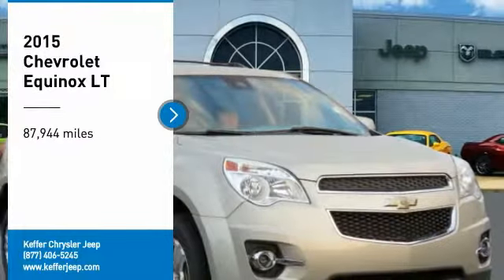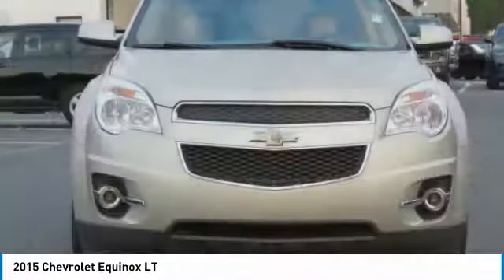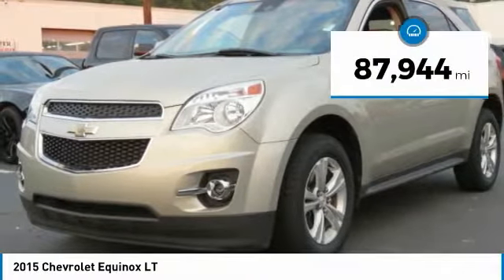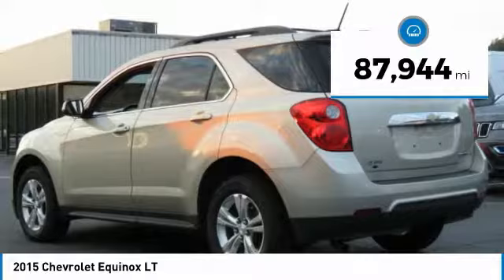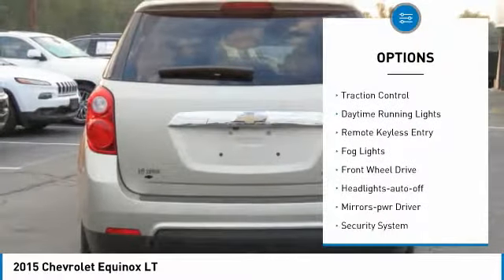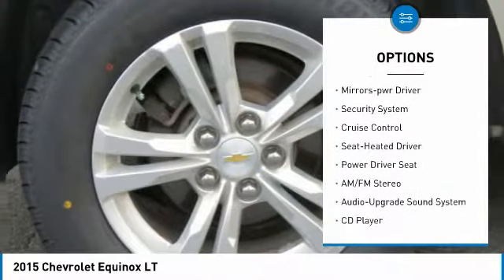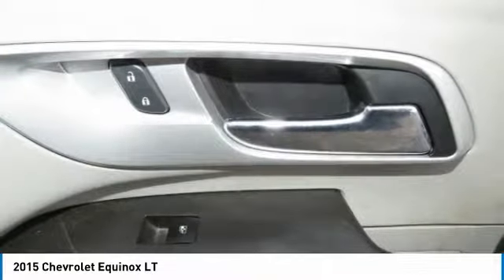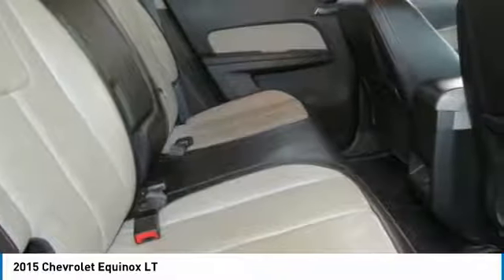2015 Chevrolet Equinox Charlotte NC D195408A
2015 Chevrolet Equinox LT

Champagne 2015 Chevrolet Equinox LT 2LT FWD 6-Speed Automatic with Overdrive 2.4L 4-Cylinder SIDI DOHC VVT ** NEW ARRIVAL PHOTOS COMING SOON! **, Carfax Certified, CLEAN CARFAX!, LEATHER, Back Up Camera, Bluetooth / Hands Free, Remote Keyless Start, Equinox LT 2LT, 2.4L 4-Cylinder SIDI DOHC VVT, FWD, 8-Way Power Driver Seat Adjuster, Automatic Climate Control, Bluetooth For Phone, Equipment Group 2LT, Front Halogen Fog Lamps, Heated Driver & Front Passenger Seats, Inside Self-Dimming Rear-View Mirror, Pioneer Premium 8-Speaker System, Remote Vehicle Starter System.brbrRecent Arrival! 22/32 City/Highway MPGbrbrAwards:br  * JD Power Initial Quality Study   * 2015 IIHS Top Safety PickbrThe Family Store is Carolina's #1 Volume Dealer! Home of the Best Price Guarantee on EVERY vehicle! Why Shop anywhere else? We have no games , nor gimmicks! Simply VIP customer service and no extra fees. Full disclosure, Best Price Guarantee, and VIP customer service! We are looking forward to meeting you very soon!brbrReviews:br  * If you haul rear-seat passengers more often than you fill the cargo area in your compact SUV, then you might want to give the 2015 Chevy Equinox a look. The ability to tow 3,500 pounds in V6 models is shoulders above most competitors. Source: KBB.combr  * Premium look inside and out; strong optional V6 engine; quiet interior; comfortable highway ride; spacious and adjustable backseat. Source: Edmundsbr  * The 2015 Equinox is Chevrolet's stylish and efficient sizzling compact crossover. The Equinox stretches the boundaries of the term compact as it is noticeably larger than its rivals. That size difference affords more room for passengers in the second row seat and a larger presence on the road. The 2015 Chevy Equinox is a comfortable and quiet ride and drives like a more expensive car. It has an edge in passenger comfort, especially in the rear, where the bench seat can move several inches fore and aft to create more legroom. Up front, driver and passenger benefit from generous-sized seats. The 2015 Equinox has a blend of soft curves at its edges to balance the vehicle's rectangular shape. A long hood further helps even out the Chevy's proportions. It all works to give the Equinox an athletic appearance. Other standout aesthetics include the signature 2-bar grille, floating fog light bezels and creased fender flares. The Equinox comes standard with a fuel-efficient 4-cylinder engine that makes an adequate 182 horsepower. You may also choose the impressive V6 that puts out 301 horsepower. Both engines are connected to a 6-speed automatic transmission. Front-wheel drive (FWD) is standard with all-wheel-drive as an option for both engines. The 4-cylinder model can tow a maximum of 1,500 pounds while the V6 can pull 3,500 pounds. If you want a small-do-it-all SUV with plenty of passenger space, a comfortable ride and good fuel economy, consider the Chevy Equinox. Source: The Manufacturer Summary